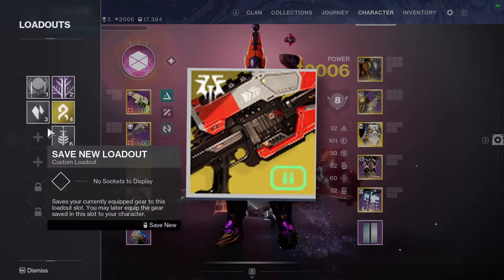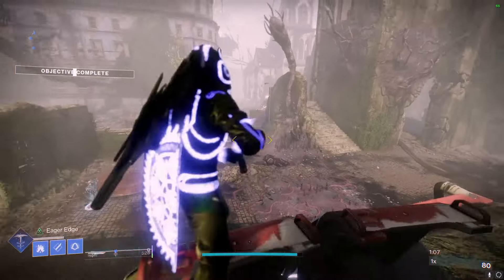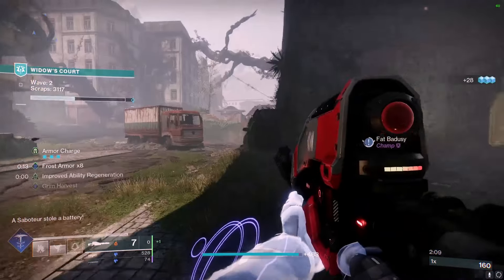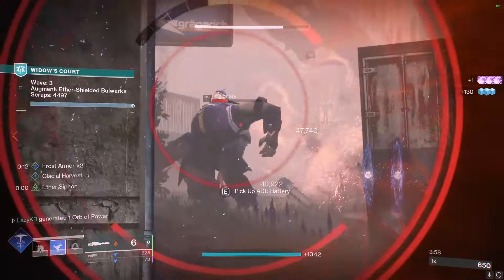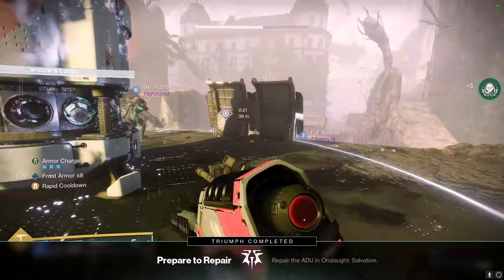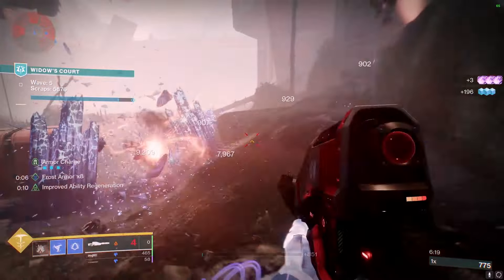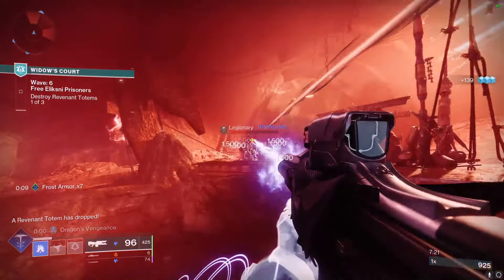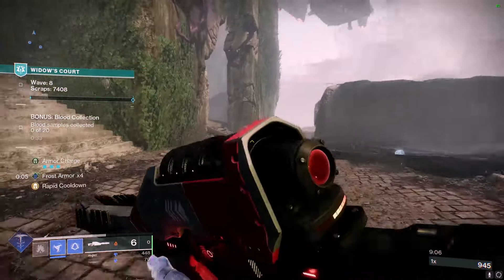The New KING Of Stasis Builds! (DIM Link in Description)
If anyone is curious I don't think I'm the first to use this concept in a build but I thought of this entirely on my own all the way down to testing if it works on crystals.